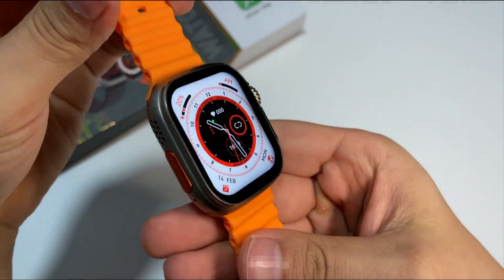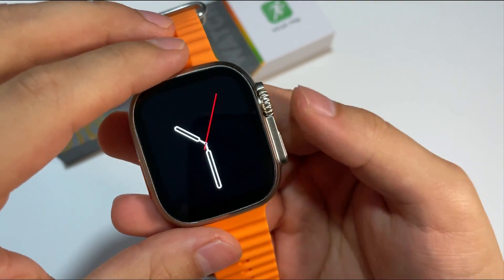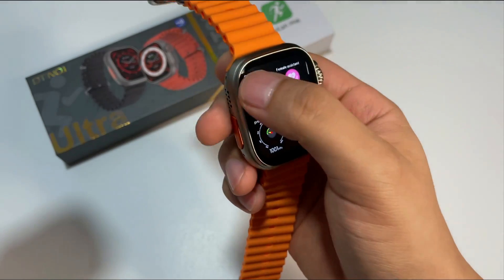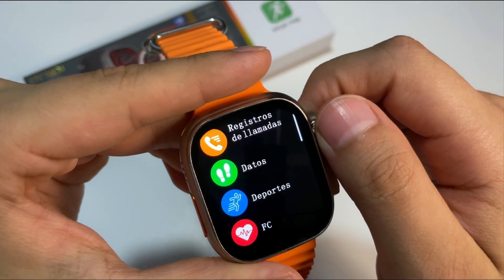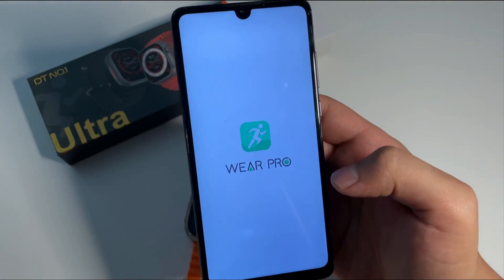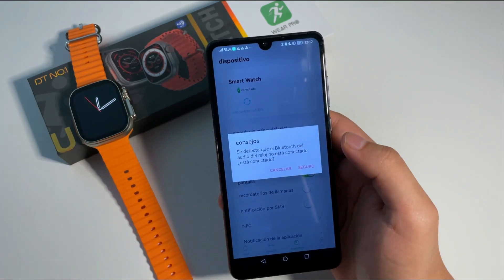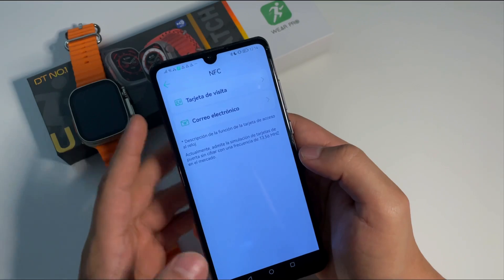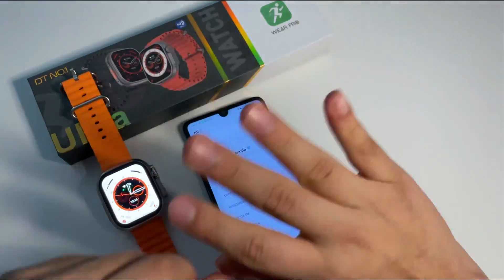Réplica Apple Watch Ultra: Smartwatch DT8 ULTRA MAX Reloj Inteligente ANALISIS + GUIA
✅Link Internacional 1
✅Link Int Clon Serie 8